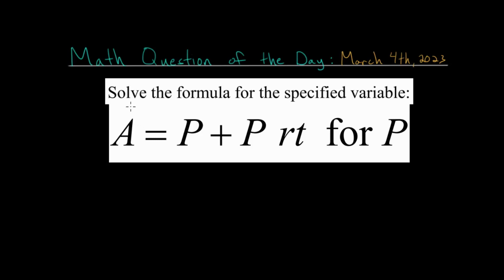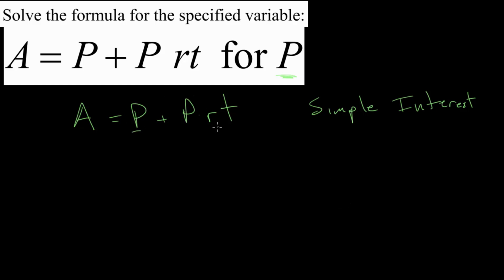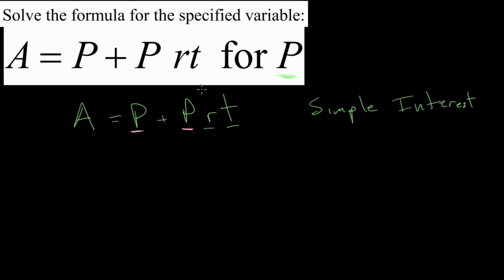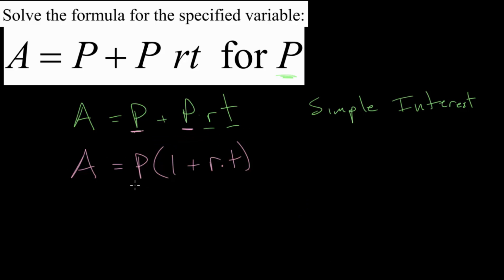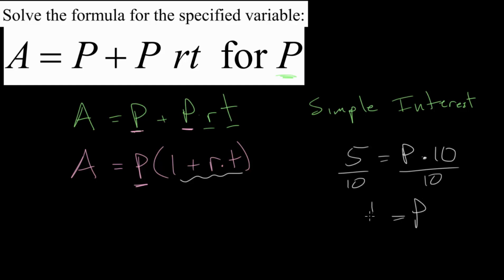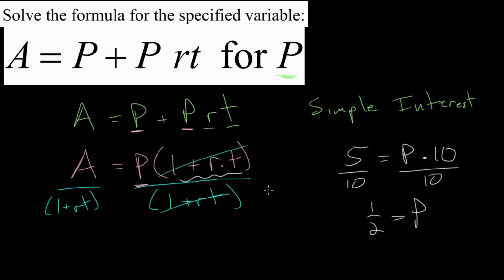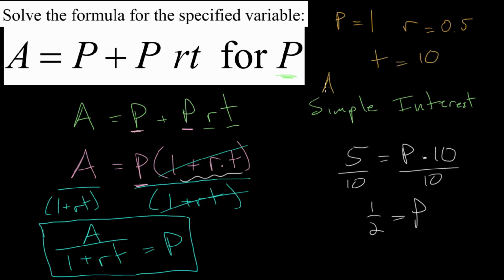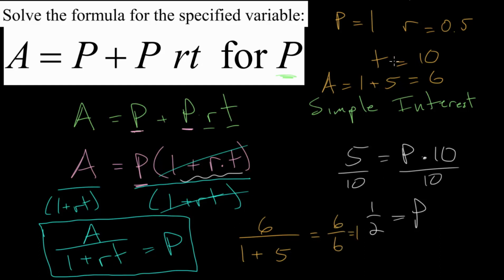Math Question of the Day: March 4th, 2023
This problem focuses on solving a formula for a specific variable.

For more information about solving a formula for a specific variable, see the following Click the link for Algebra 1 and go to Unit 2: Equations and Inequalities.

EulersAcademy.org